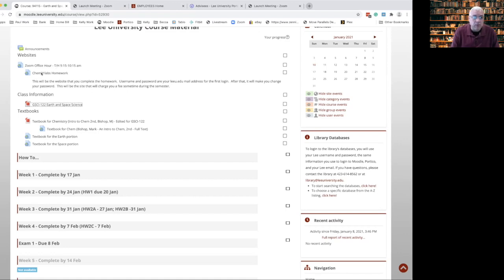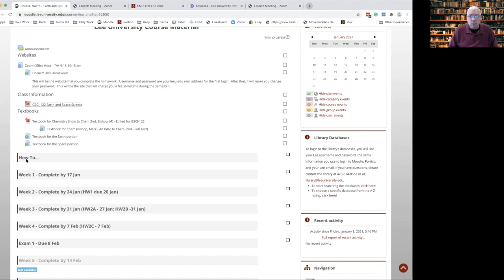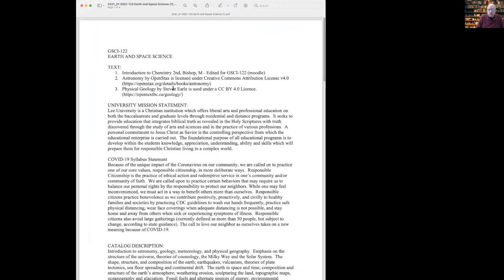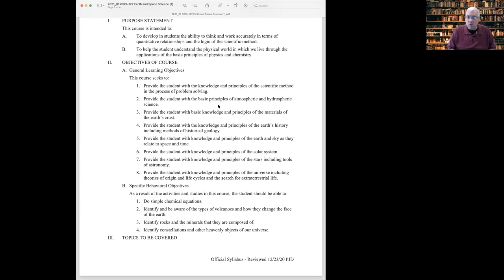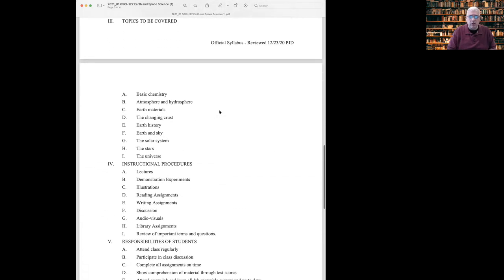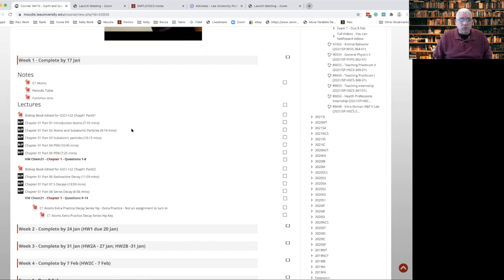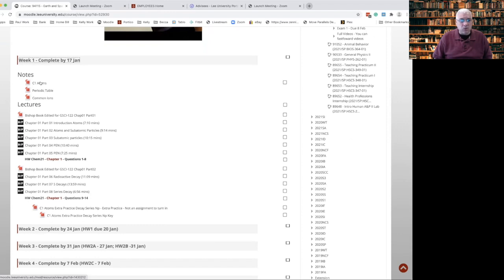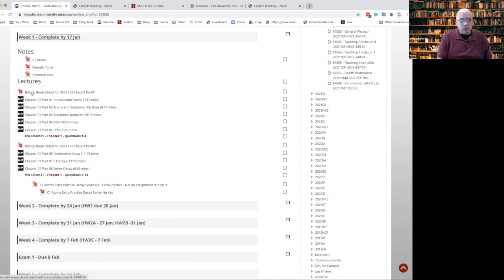GSCI-122-OL Class Introduction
This video is about Class Introduction